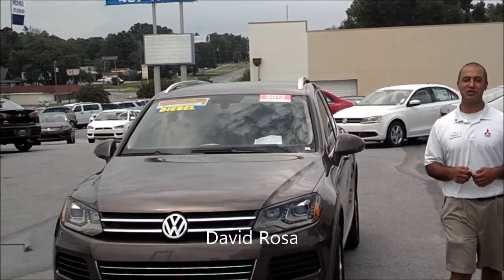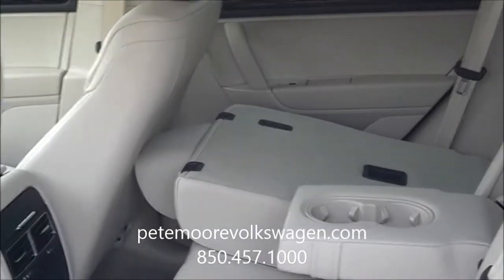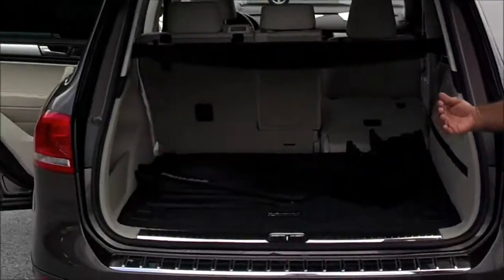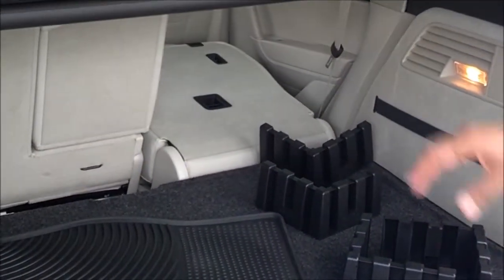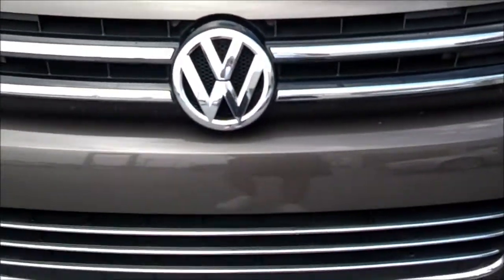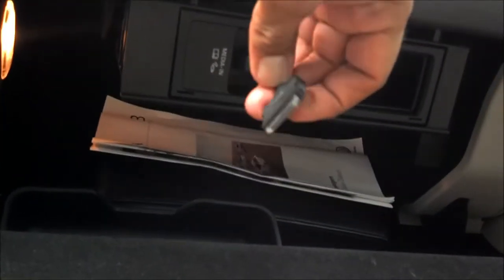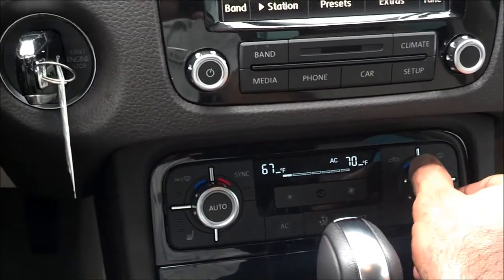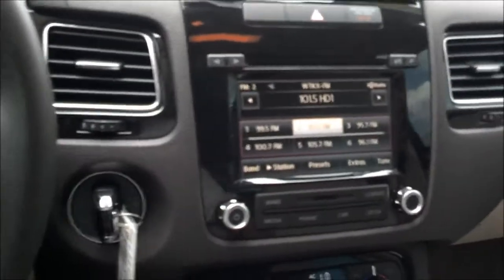2012 Volkswagen Touareg TDI I006795 Pete Moore Volkswagen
Welcome to Pete Moore Volkswagen "Where you get Moore for less" we're conveniently located in Pensacola, Florida on Route 296 - New Warrington Road - just 2 miles north of Pensacola Naval Air Station. For our friends looking for a Volkswagen in Mobile Alabama, our VW dealership is easily accessed from Interstate 10.  If you're looking for a Pensacola, Fort Walton Beach, Mobile AL or a Gulf Breeze Florida VW dealer our Pensacola location makes us the right VW dealership for you! At Pete Moore we look forward to earning your business and exceeding your expectations with every product and service we provide. We offer specials and incentives just for online customers shopping for new and used vehicles. Please view our hours and directions for our showroom hours and specific driving instructions from anywhere in the Ft Walton Beach area.